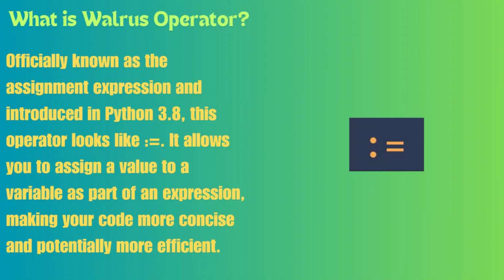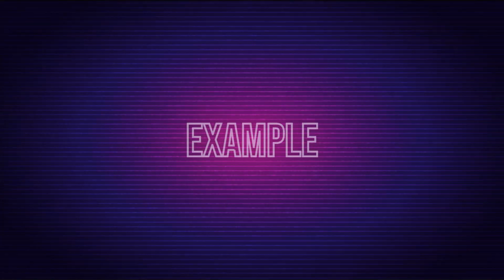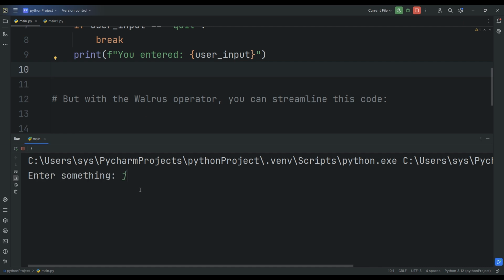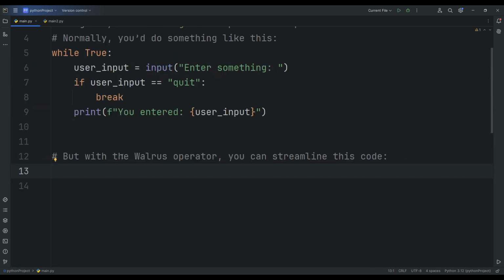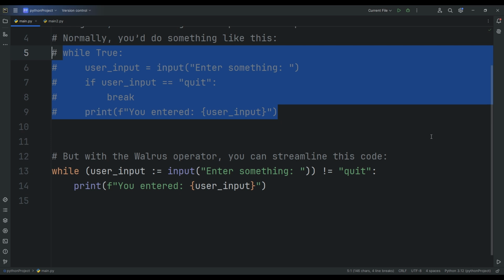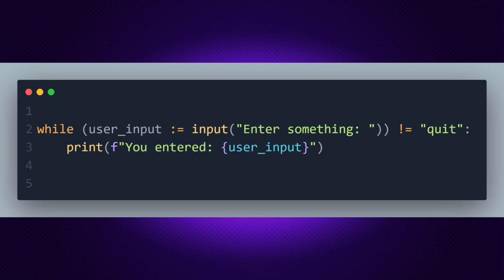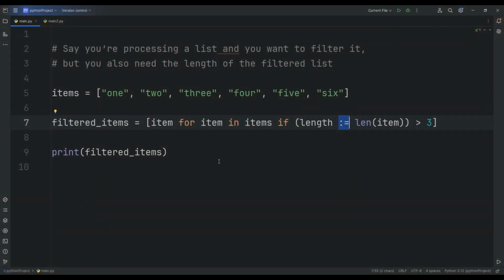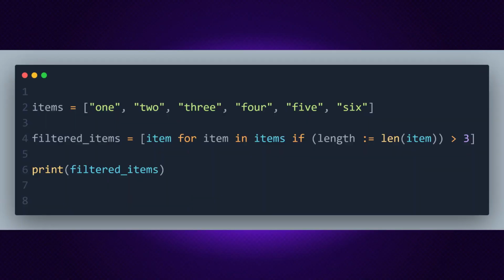The Most UNDERRATED Python Operator That Will Blow Your Mind🤯! (Beginners MUST Know)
In this video, I'm revealing one of the most underrated yet powerful operators in Python—the Walrus Operator (:=)! Whether you're a beginner or just looking to sharpen your Python skills, this operator is a game-changer you NEED to know about.

I'll walk you through how the Walrus Operator works, why it's so useful, and how it can make your code cleaner and more efficient. We'll cover practical examples and real-world scenarios where this operator can save you time and lines of code.

Chapters:
0:00 - Intro
0:14 - What is Walrus Operator?
0:37 - Example
1:23 - Why You Should Use Walrus Operator
1:58 - Another Example
2:21 - Walrus Operator Isn't Always The Best Choice
2:48 - Outro

Don't miss out on this must-know Python trick that could seriously level up your coding game! 🚀